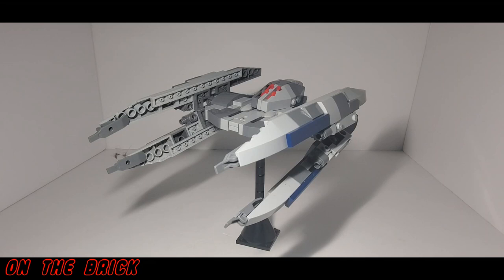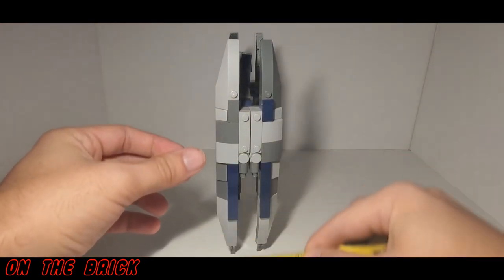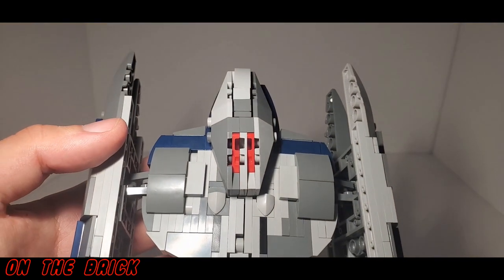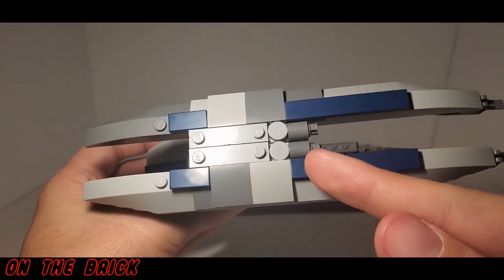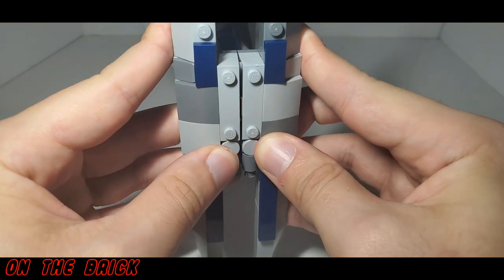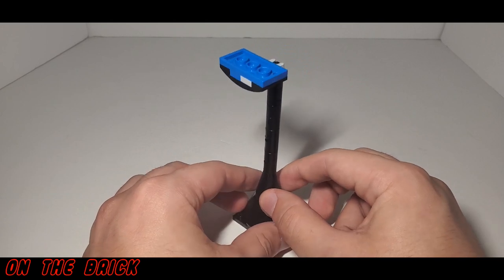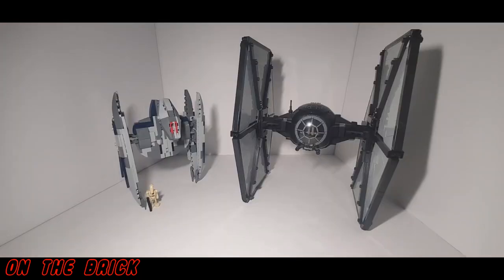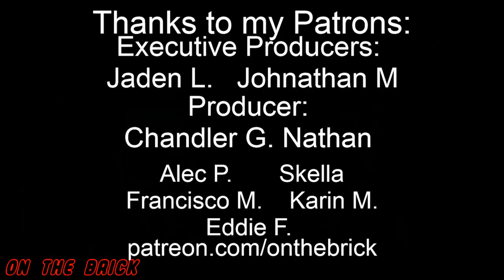Brickvault's Vulture Droid Review!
Though a little fragile, it is a nice set all the same.